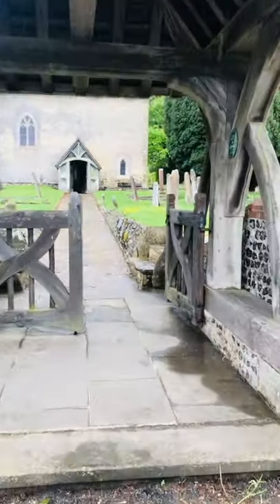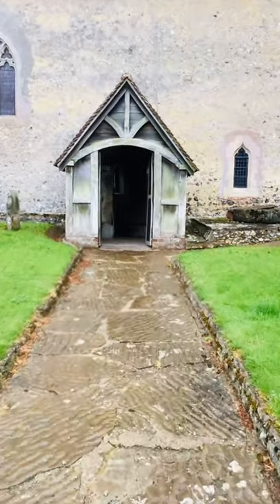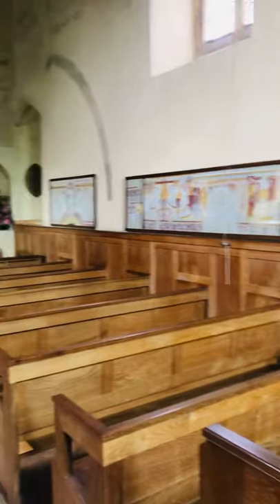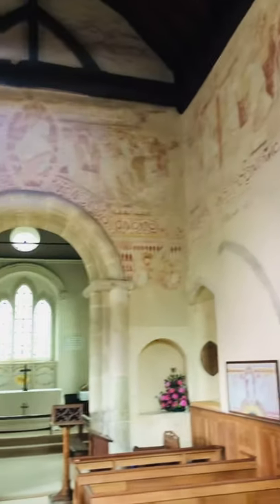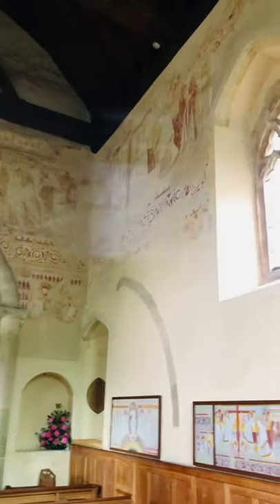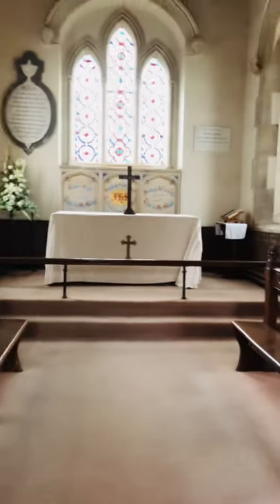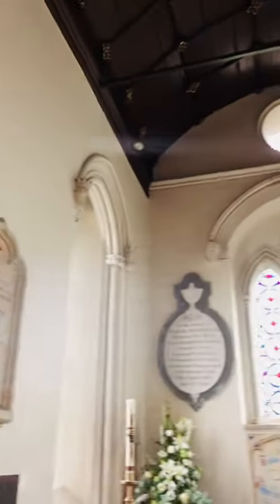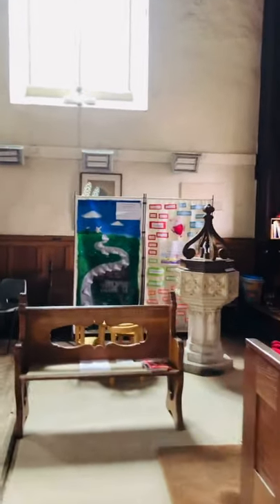Anglo Saxon Frescoes in village church about 800CE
Very short and random visit to a little Anglo Saxon Church dated 800CE that my uncle was priest at. For those who are interested.